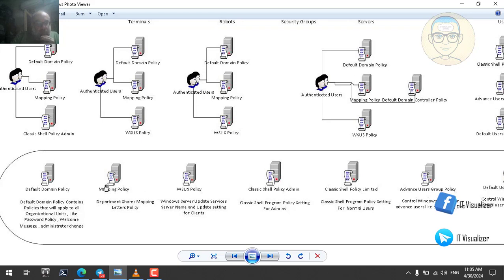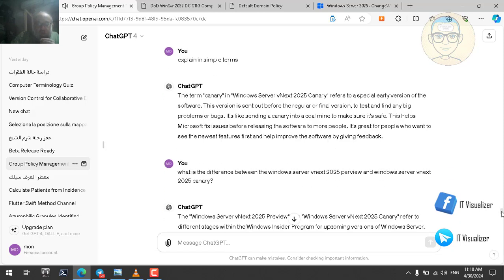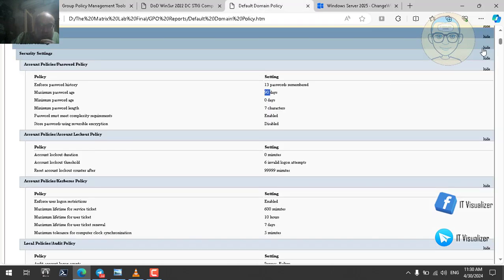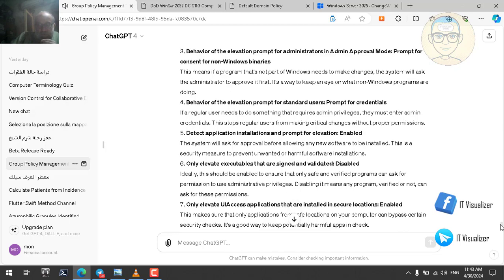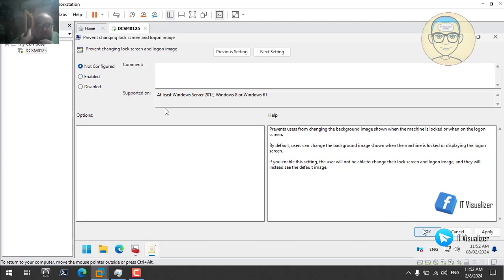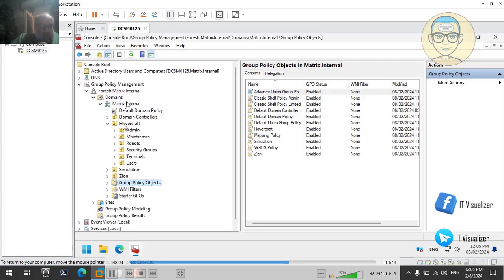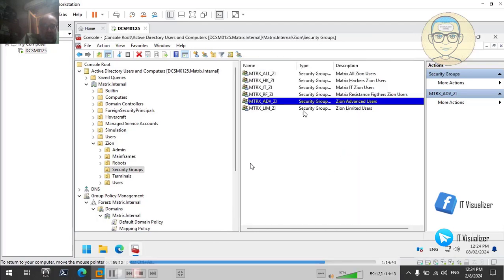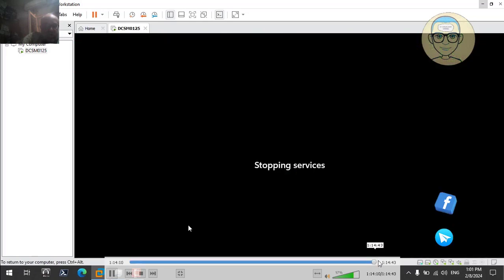8- Configuring Default Domain Policy and Applying Users Group Policies and link to OU's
8- Configuring Default Domain Policy and Applying Users Group Policies and link to OU's